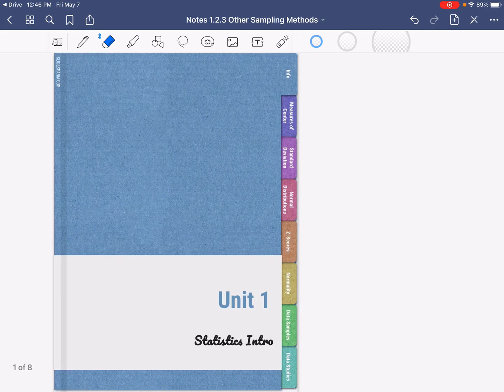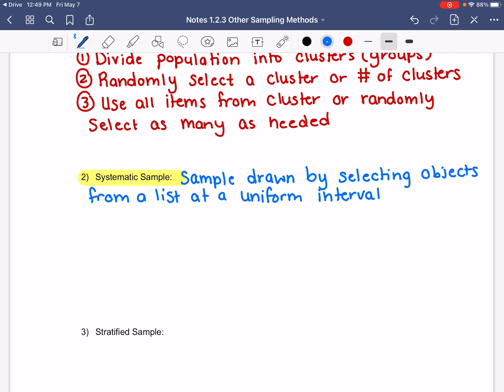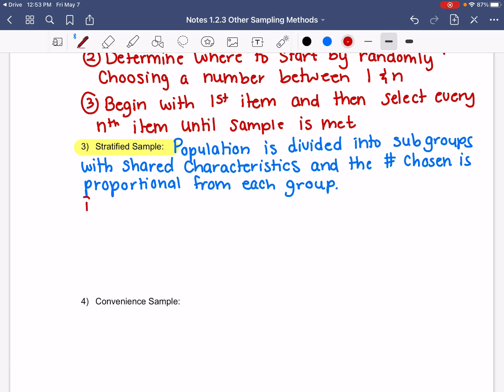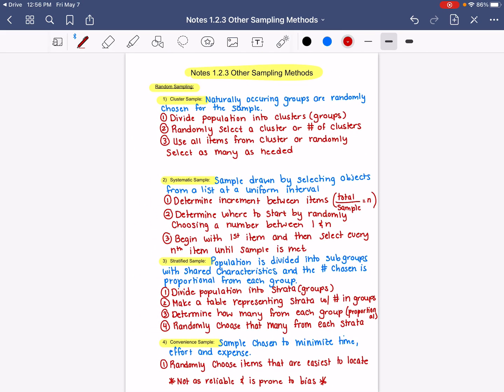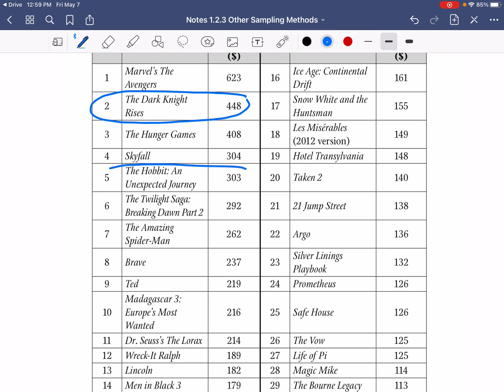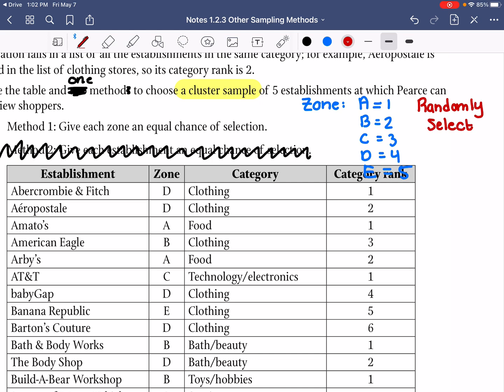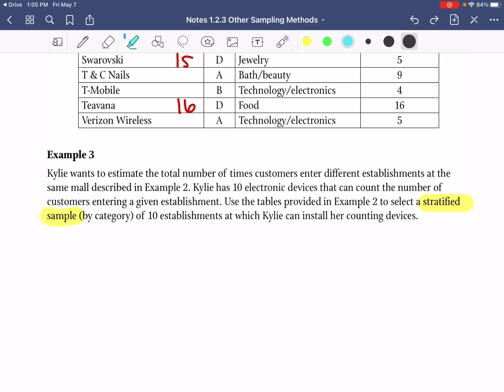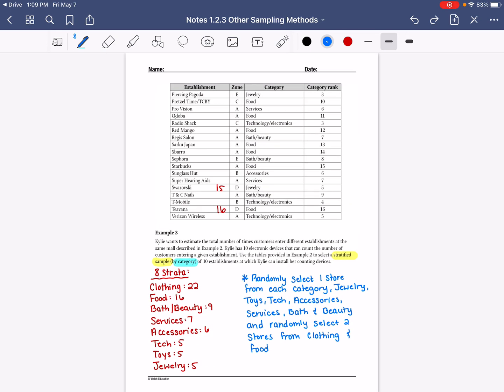Notes 1.2.3 Other Sampling Methods